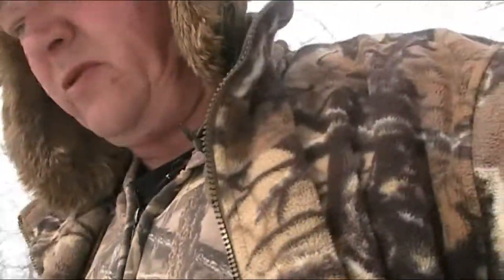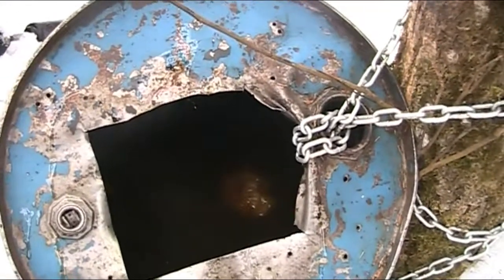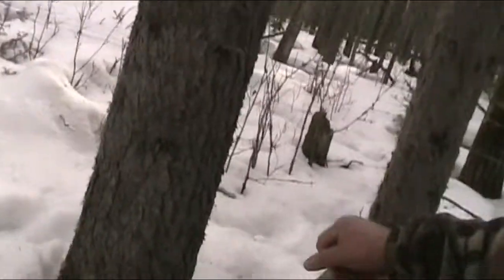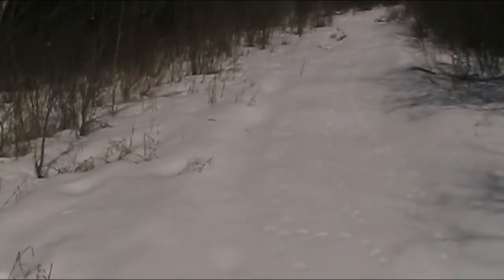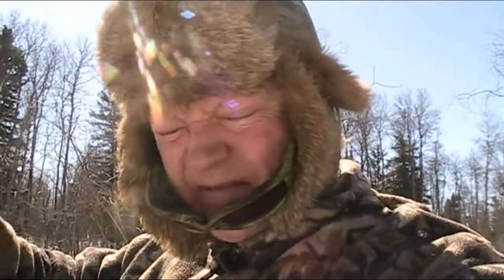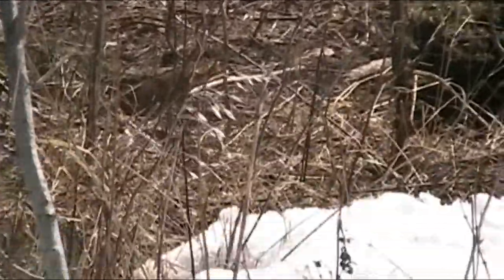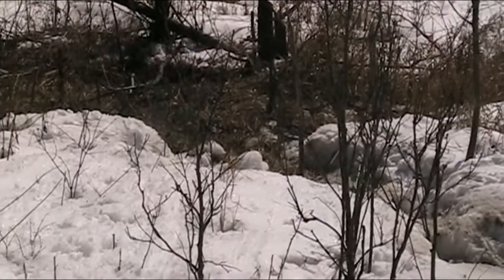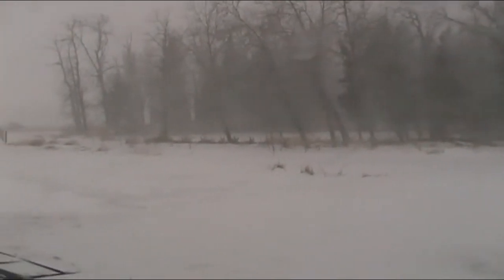Spring Ya right Bear Baiting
A quick trip out getting ready for the upcoming bear season.Coyote in a power snare and a hungry beaver.